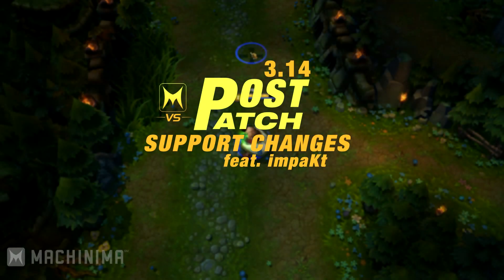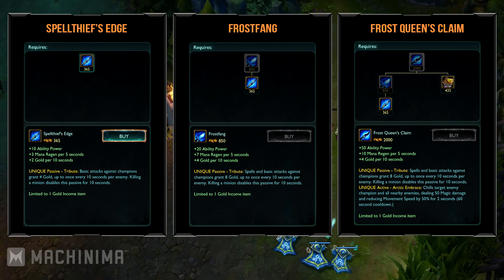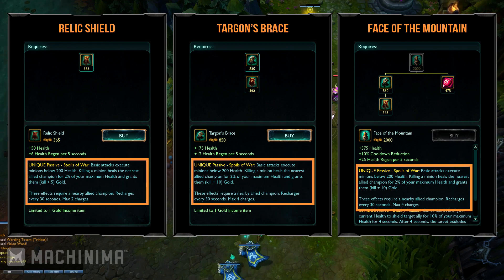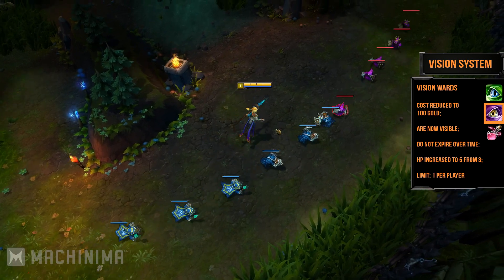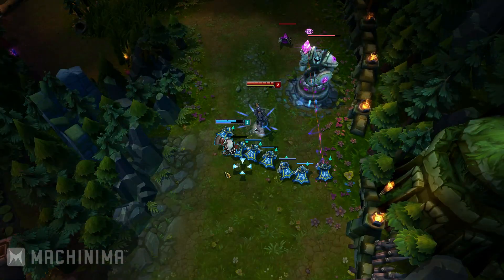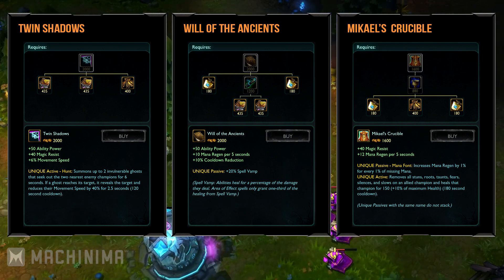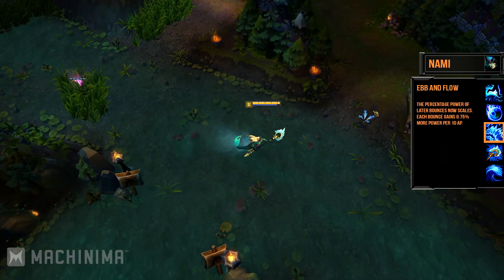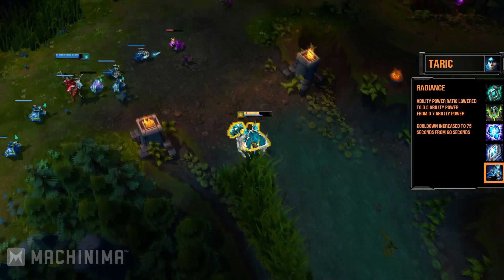Patch 3.14 Analysis - Pre-Season 4 changes - a lot of them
If you have any questions feel free to PM me through facebook, twitter, or:
Join the in game channel "impaKtLOL" - EUW Server